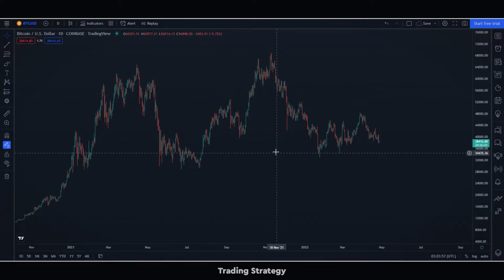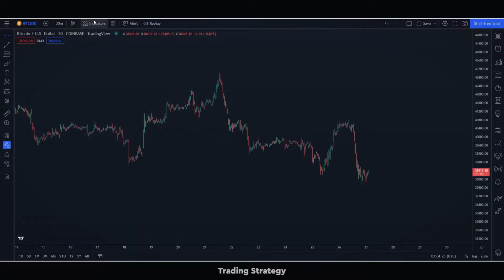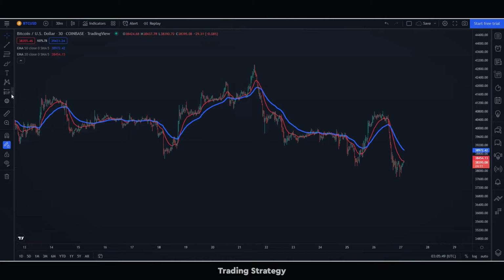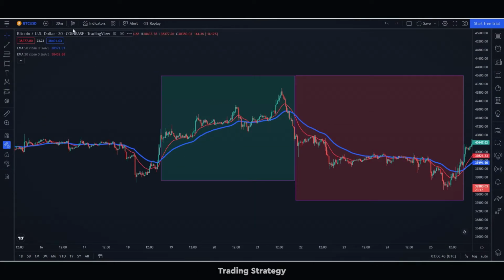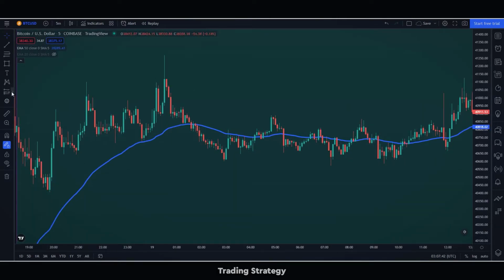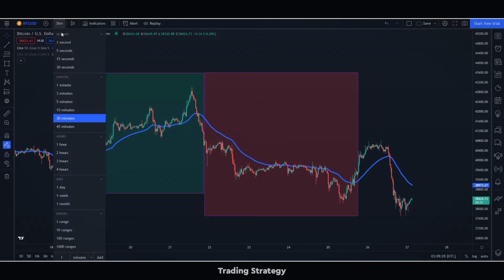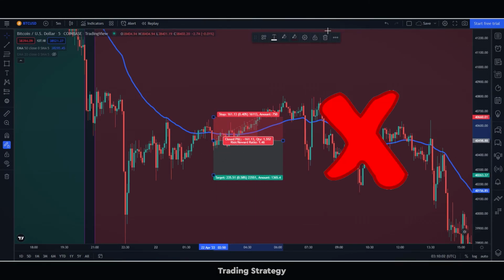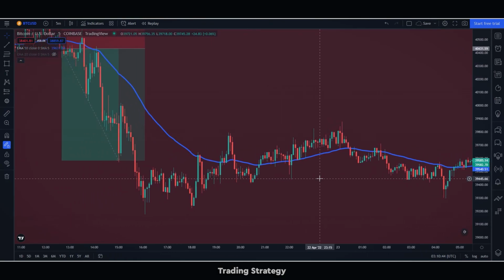BEST Trading Moving Average Strategy for ALL Time Frames, Cripto, Forex (MUST Know This NOW)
In this video, I will show you the best strategy that you can use with the Moving Average indicator 50/20, the best strategy with the 50/20 EMAs or SMA

You will show you about :

- How to use the Moving Average Crossover.
- Ratio risk/benefit .